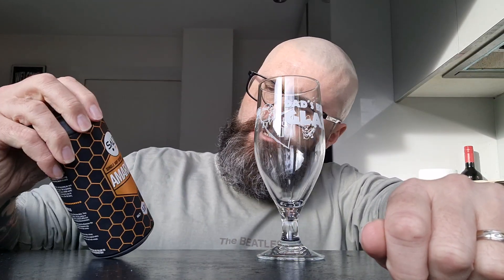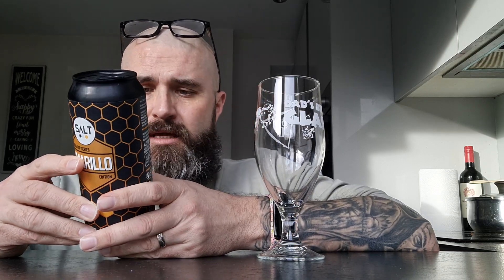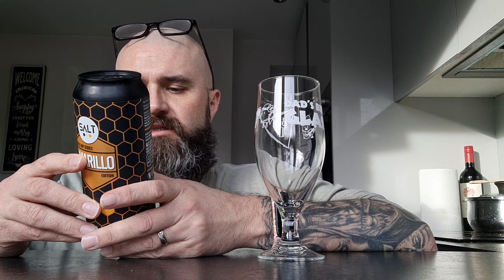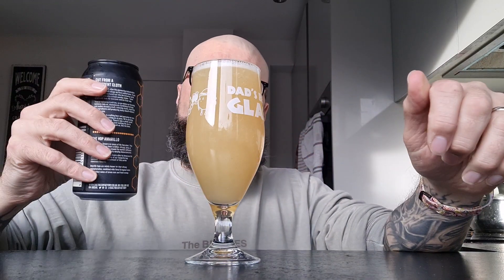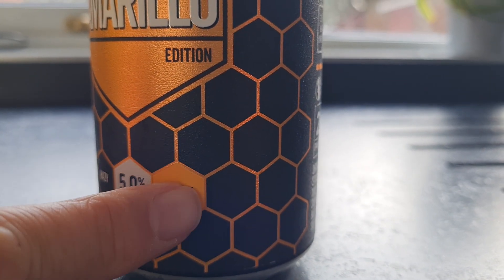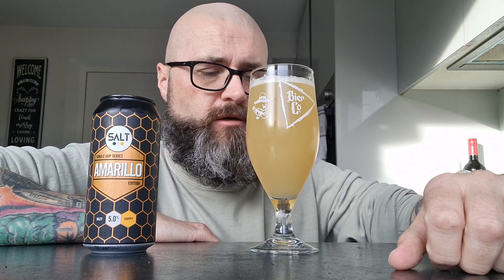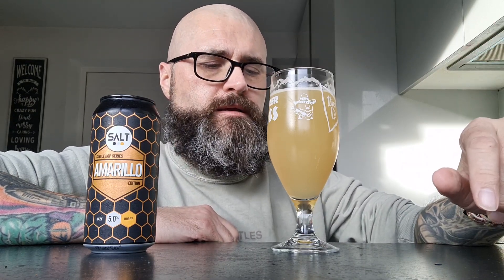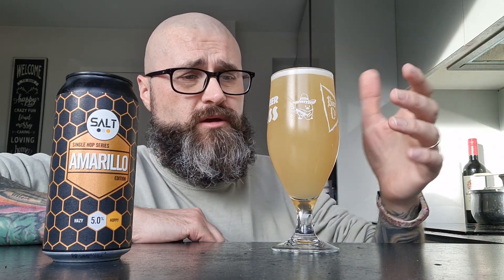Salt The Hop Single Hop series - Amarillo